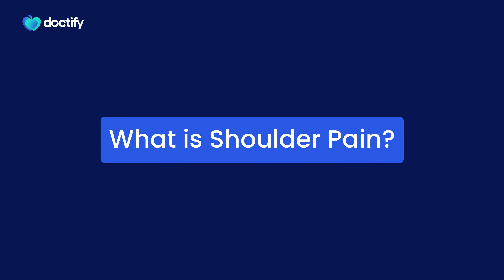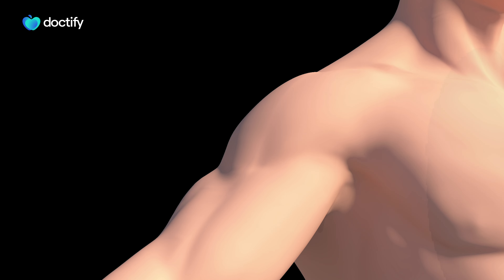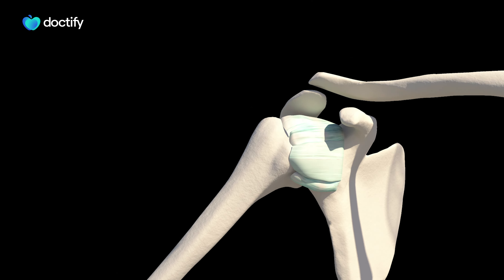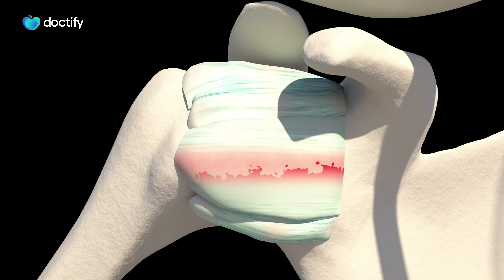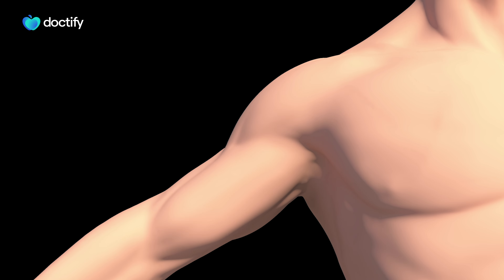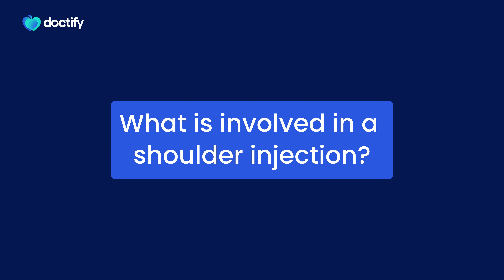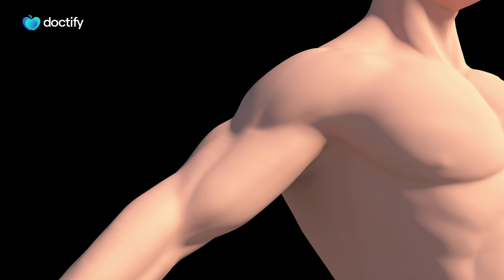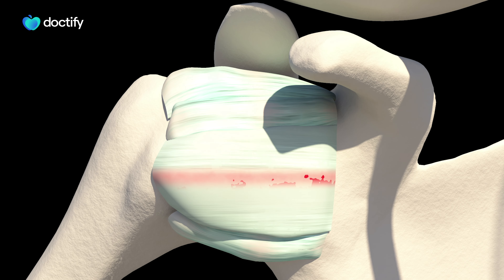What is Shoulder Pain and how can it be treated?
What is Shoulder Pain? Sports & Exercise Medicine Consultant Dr Ajai Seth Explains

00:00 - Introduction
00:12 - What is Shoulder Pain?
00:32 - Symptoms of Shoulder Pain
1:00 - Diagnosis of Shoulder Pain
1:12 - Treatment of Shoulder Pain
1:40 - What is involved in a shoulder injection?
2:00 - When should you see a doctor?